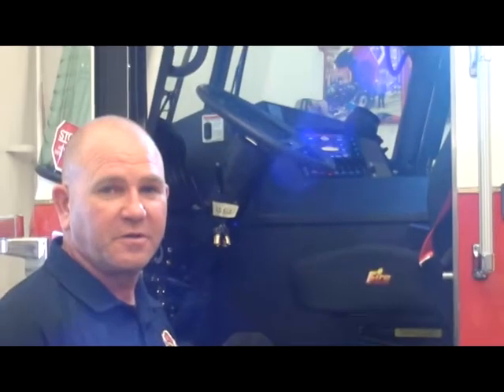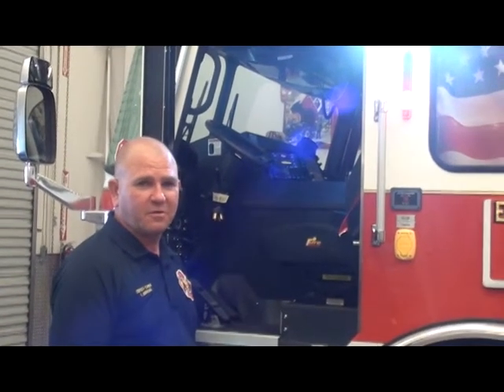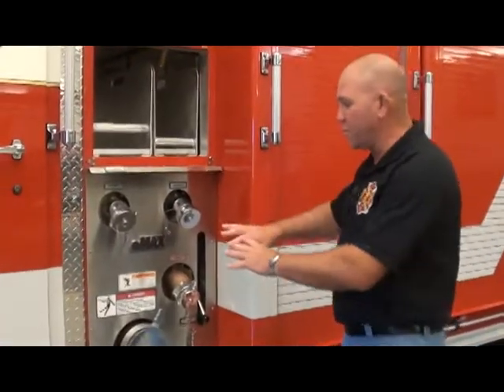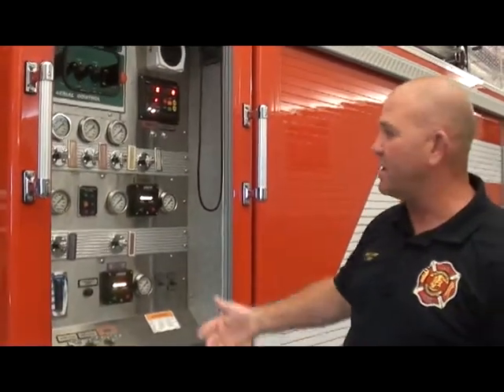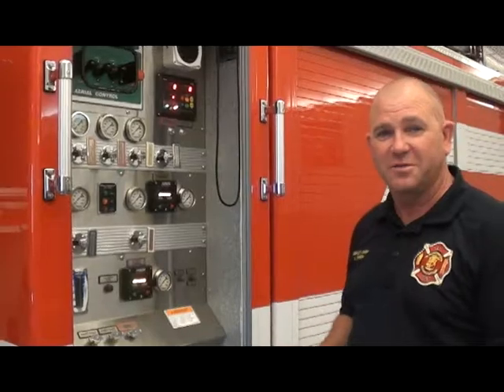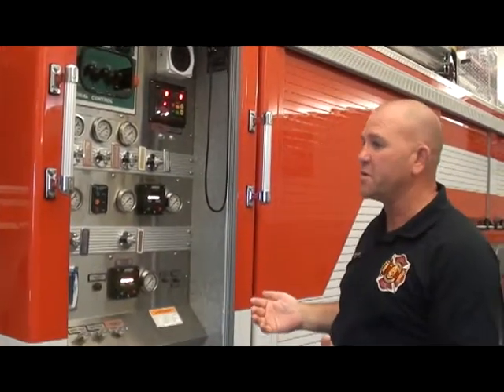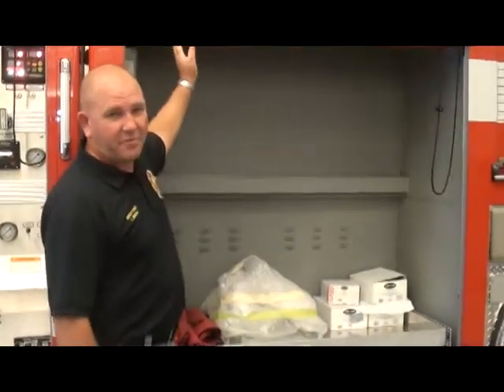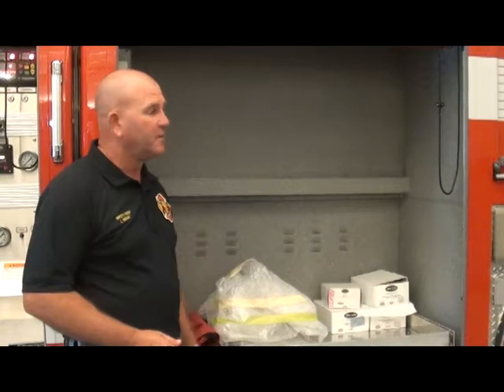Bloomington Fire Department's E-One HP75' eMax Aerial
Deputy Chief Les Siron from Bloomington Fire Department of Bloomington, Illinois talks about their experience with E-One and shows off some features of their department's new E-One HP75' eMax Aerial.